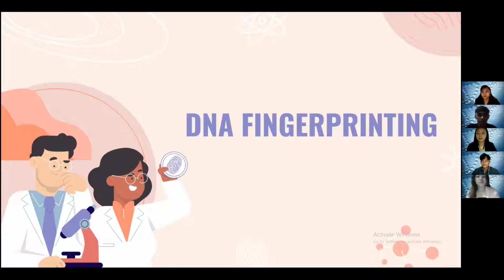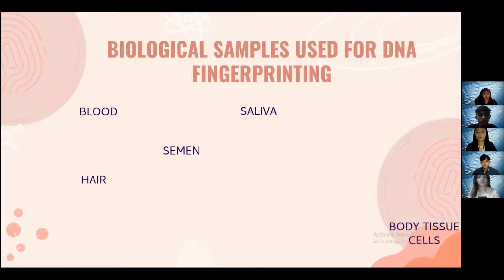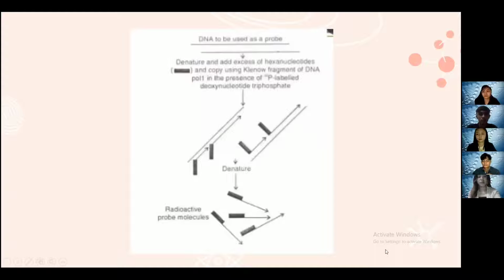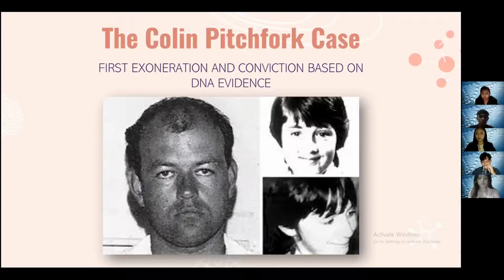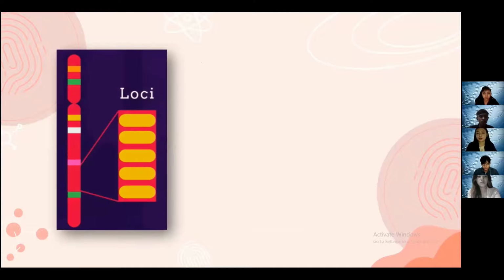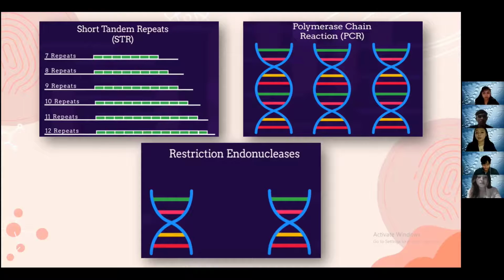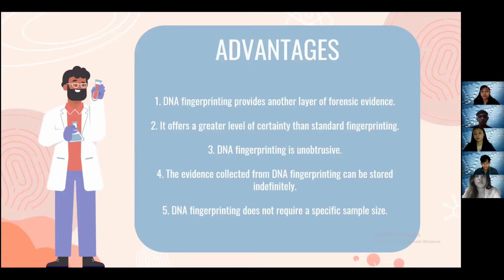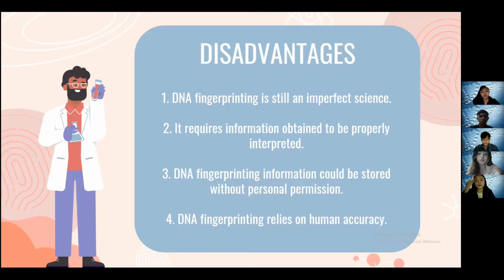Biotechnology Products (DNA Fingerprinting)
GROUP MEMBERS:

Chandran, Andrei Joshua (BSTM-2)
Mendoza, Ma. Soien (BSHM-2)
Matanguihan, Hanna Maleen (BSHM-2)
Robles, Princess Joy (BSHM-2)
Rubinos, Marc Daniel (BSHM-2)